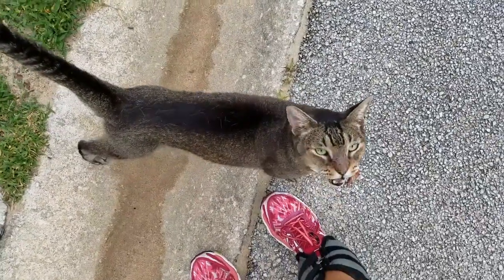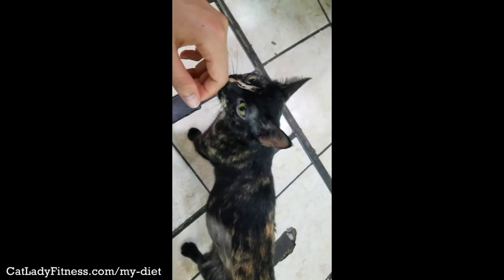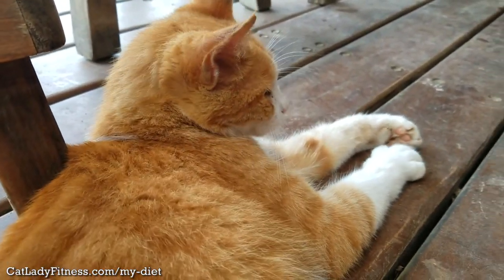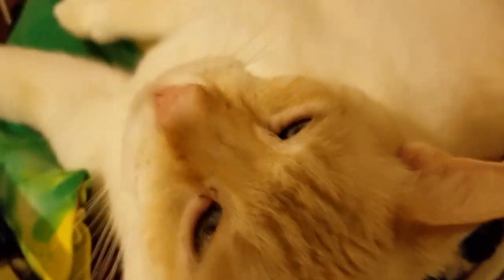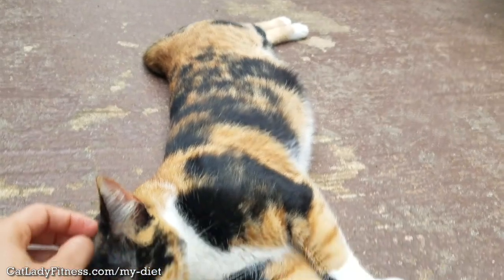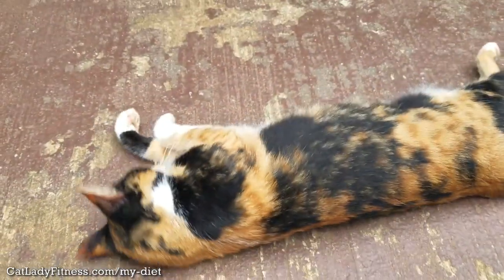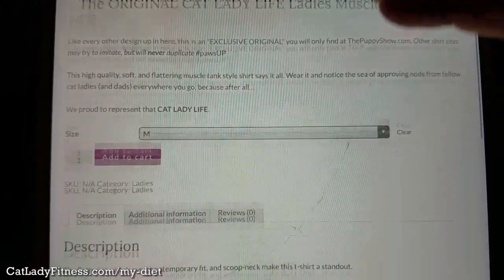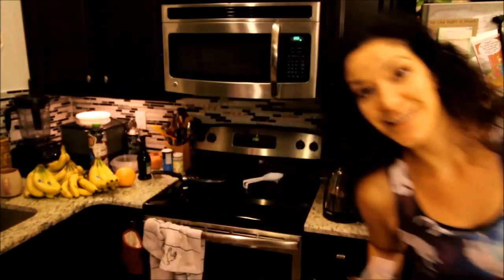How to make Raw Cat Food WITHOUT Bones! - Chicken Bone Substitutions / Cat Lady Fitness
In this video, I introduce you to THREE viable substitutions if you are unable to include fresh, raw chicken bones when you make raw cat food at home!

I also introduce you to a handful of adorable, lovey kitties I happened to meet around Costa Rica earlier this summer because they are WAY more pleasurable to watch than someone talking into a camera about supplements, if you ask me  ¯\_(ツ)_/¯

Bone Meal
Vitamix high-power blender
Glass Pyrex Storage Jar

Click the thumbs up if you found this video helpful or interesting and SUBSCRIBE for new videos every week including cat video Caturdays, Tapping Tuesdays, and whatever other random things I feel like posting 😊 Thanks for watching!

◘→ Helpful links ←◘

◘→ Additional resources ←◘

💪 TrueHealthTrifecta.com

😺 CatLadyFitness.com

◘→ Discount links ←◘